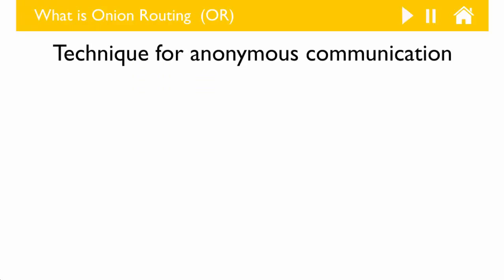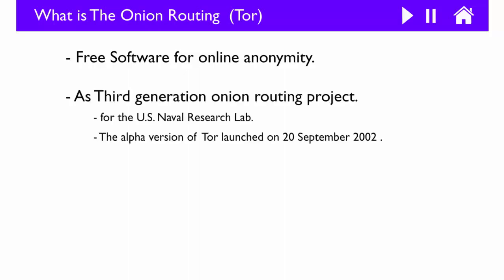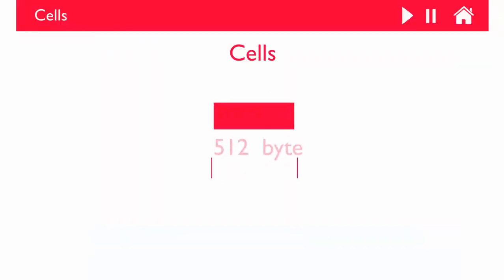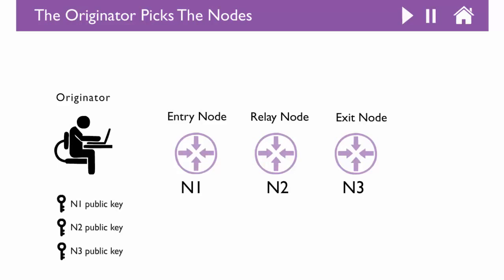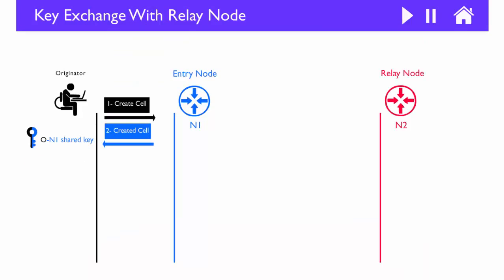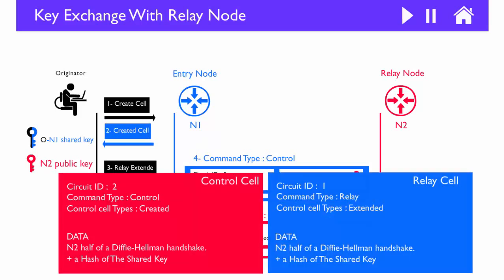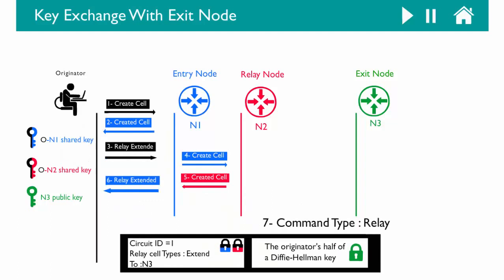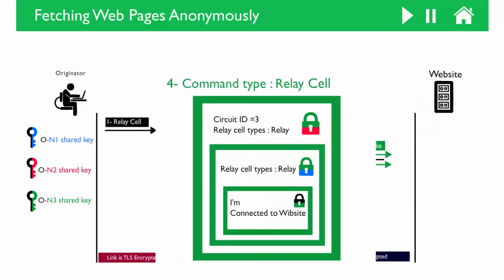How Tor Works (onion routing)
What is Tor?
Tor is free software and an open network that helps you defend against traffic analysis, a form of network surveillance that threatens personal freedom and privacy, confidential business activities and relationships, and state security.